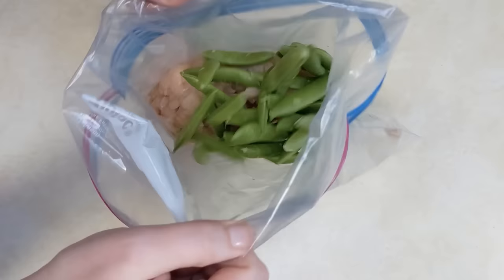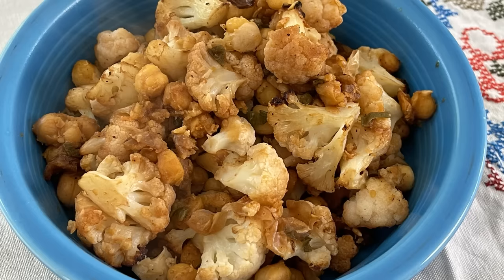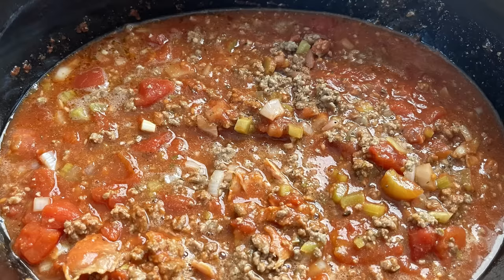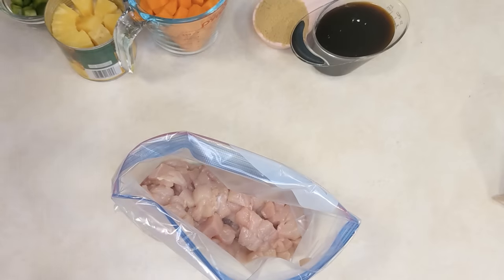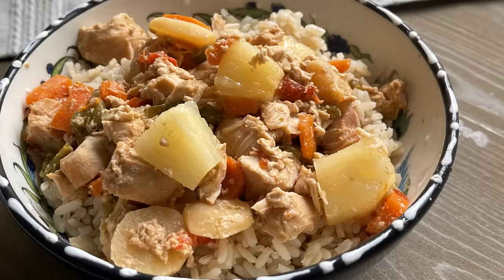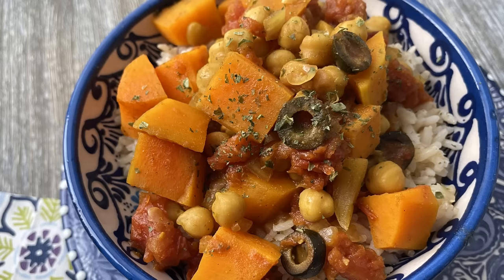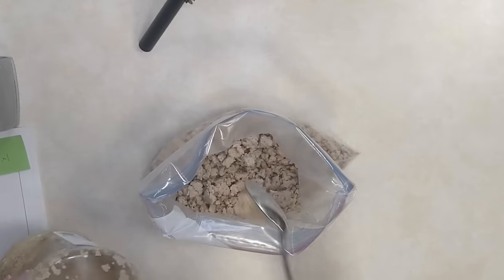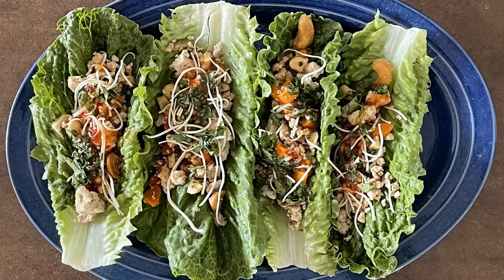7 Healthy Freezer Meals | Easy Meal Prep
Having these healthy meals already made and ready to go in your freezer will help you stick to your meal plan and avoid that takeout line!

Recipes:

~ Cashew Chicken and Veggies Sheet Pan Meal: recipe in the Club

Write to us:
RPO Eastgate
Sherwood Park, AB Canada
T8A 5L7